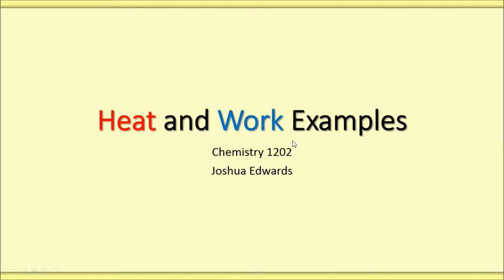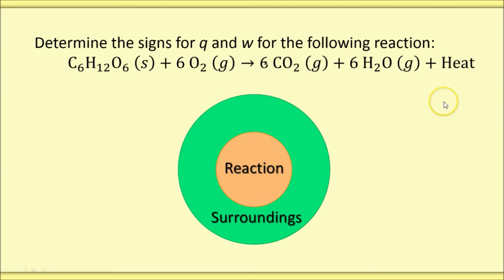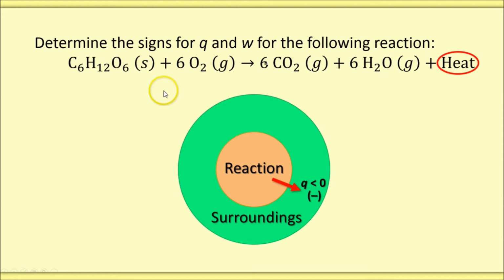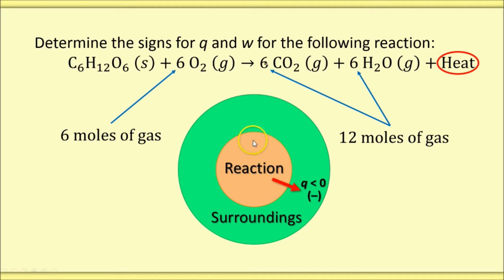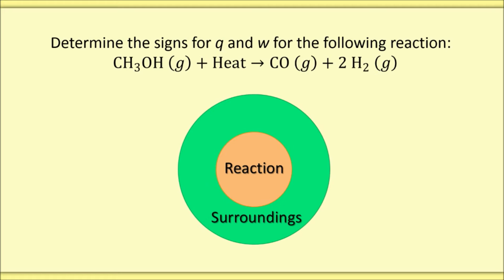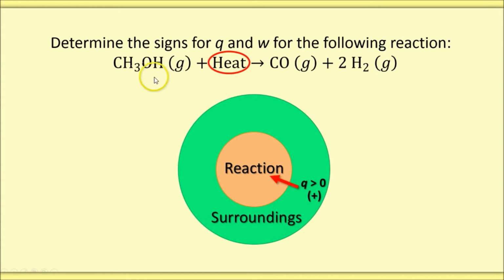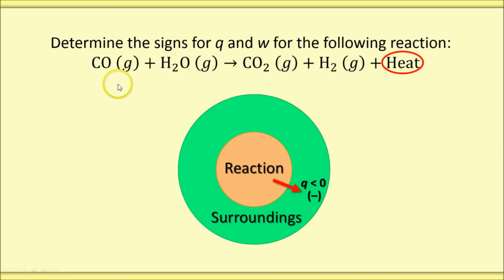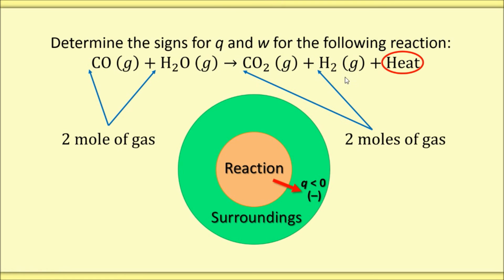Heat and Work Examples